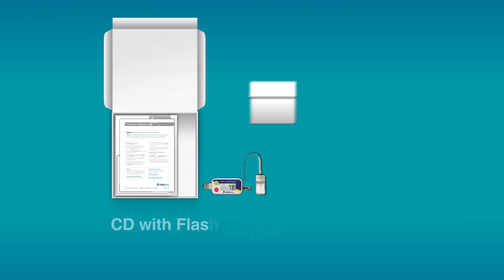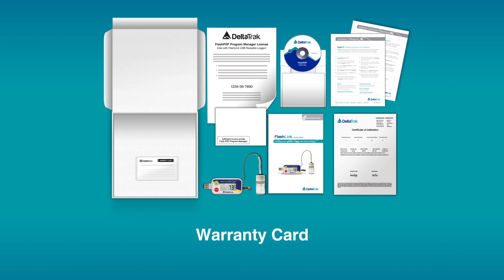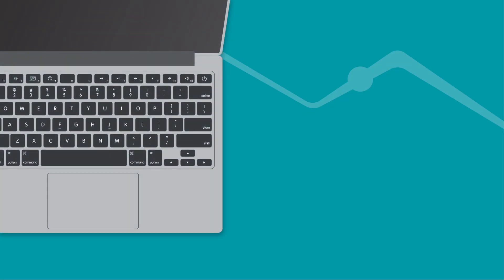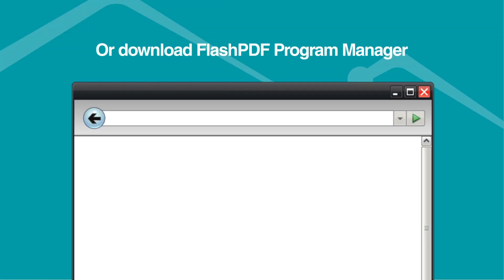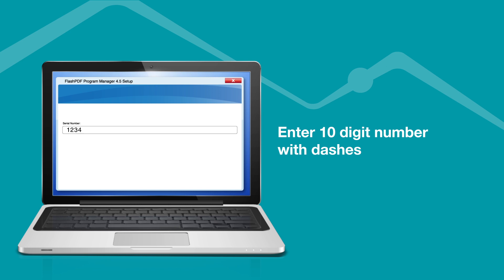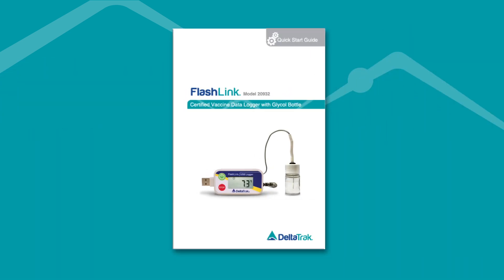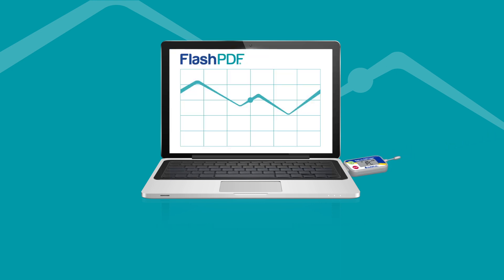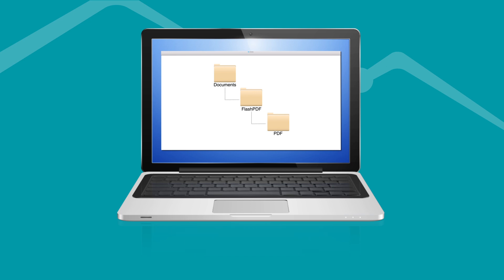FlashLink Certified Vaccine Glycol Logger Software Install 15H1